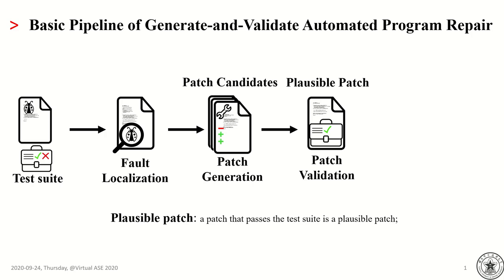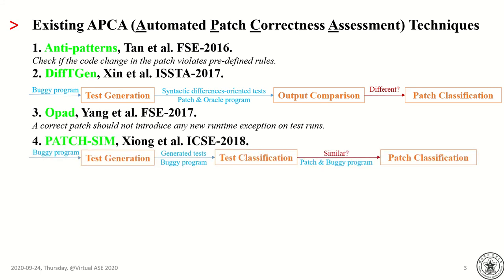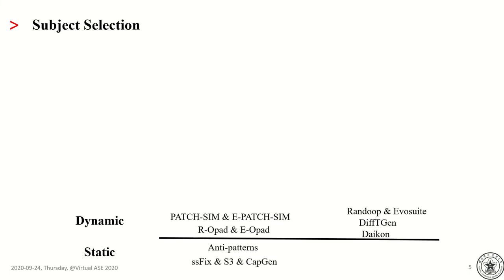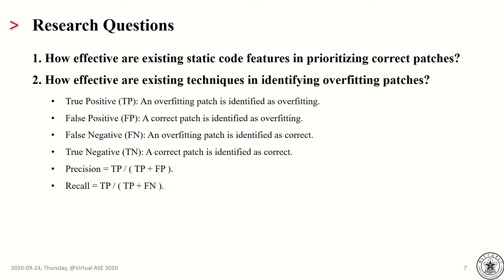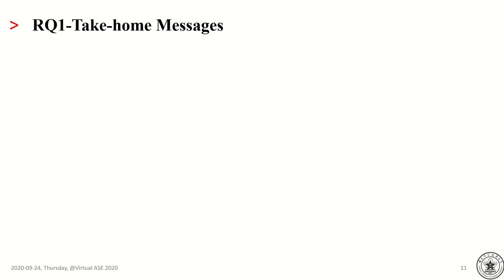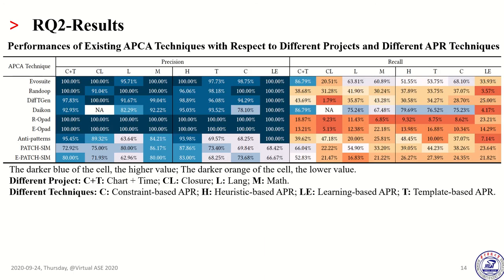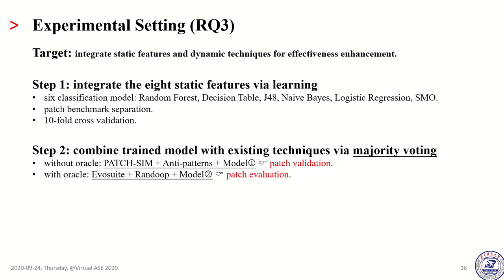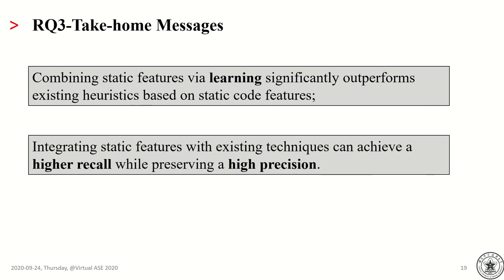ASE2020: Automated Patch Correctness Assessment: How Far are We?